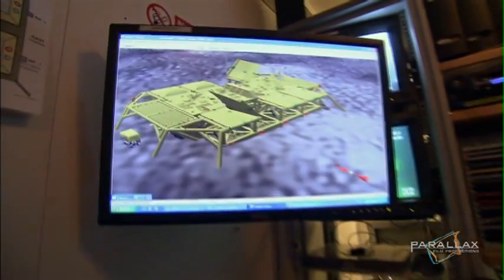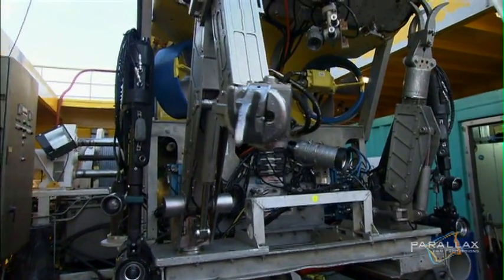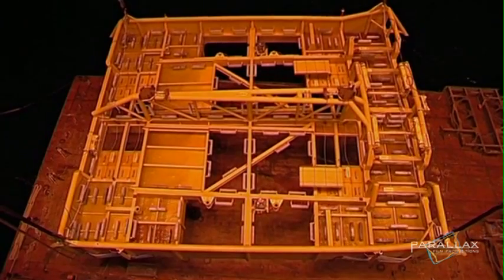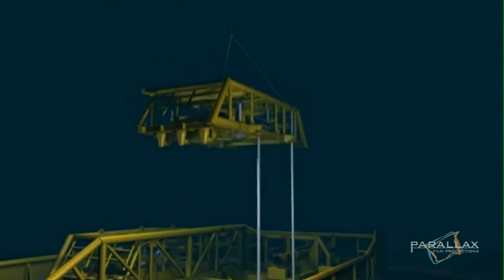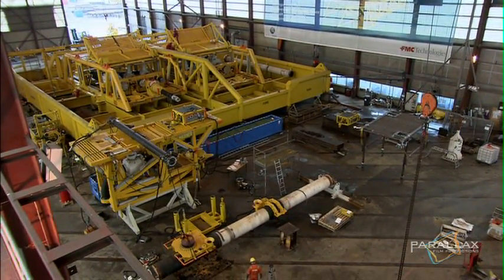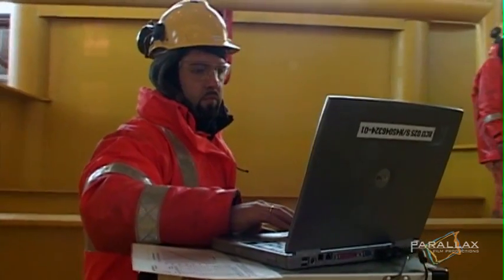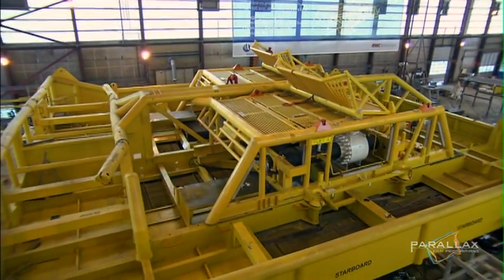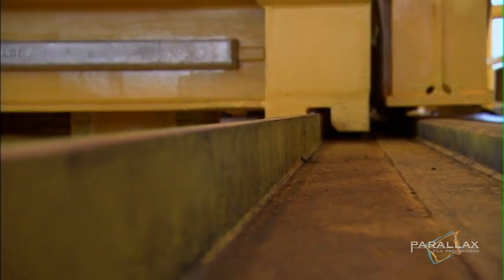UIltimate Engineering: Super Pipeline constuction of Ormen Lange marine natural gas pipeline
Seventh clip from Parallax Film's "Ultimate Engineering: Super Pipeline" which documents the construction of the world's largest subsea natural gas pipeline, from Norway to England.

The $10 billion Ormen Lange Gas Project combines a remotely controlled deepwater gas field, an innovative landside processing plant and the world's longest subsea pipeline. Parallax Film Productions profiles the ambitious gas pipeline construction and follows the crews that make it happen.

The gas conduit must span 1,200 kilometres between Nyhamna, Norway and Easington, England. It will take one-third of the world's pipeline production and laying resources to complete. This connection is only part of the ambitious plan to tap Norway's second-largest hydrocarbon deposit. Located three kilometers below the ocean's surface and 120 kilometers offshore, this massive find is capable of providing 20 per cent of the United Kingdom's gas needs for decades to come. But it's beyond the reach of humans: all of the construction has to be completed by ROVs (remote operated underwater vehicles).

The pay-off for this ultimate engineering gamble is huge, but so are the risks -- great sea depths, highly irregular seabed terrain, strong underwater currents, sub-zero temperatures and extreme wind and wave conditions means one dangerous mission.

Notes:
Contains underwater remotely operated vehicle footage, details on the training of ROV operators, and the details of the construction of template by various ROV's,